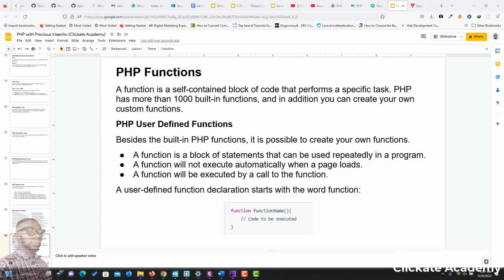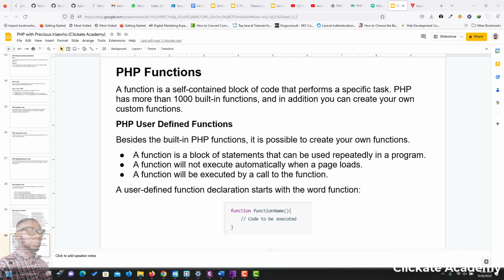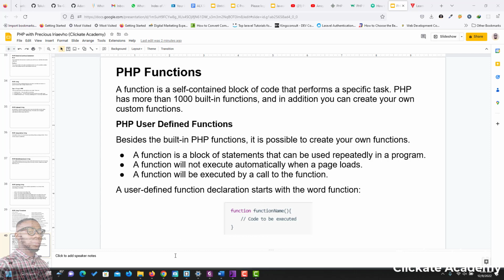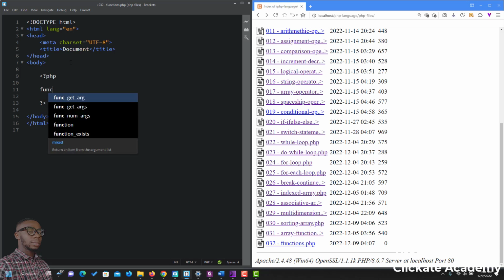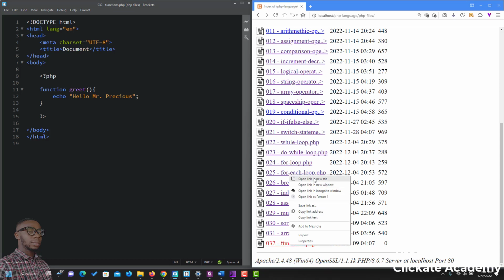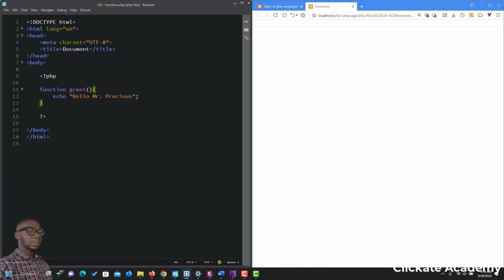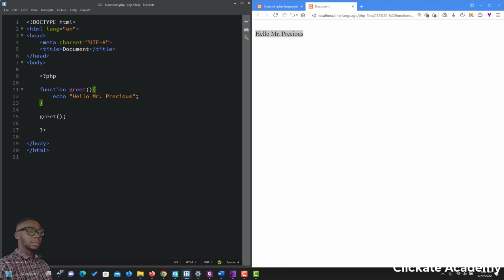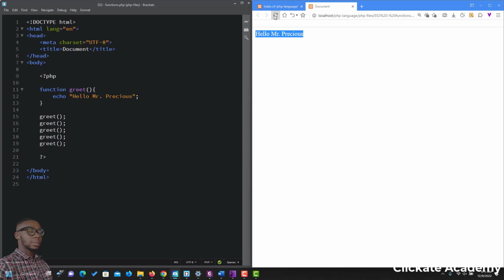035 - PHP Functions | PHP Tutorial for Beginners Full Course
035 - PHP Functions | PHP Tutorial for Beginners Full Course

In this video, we will be talking about the 035 - PHP Functions | PHP Tutorial for Beginners Full Course PHP Project.

035 - PHP Functions | PHP Tutorial for Beginners Full Course